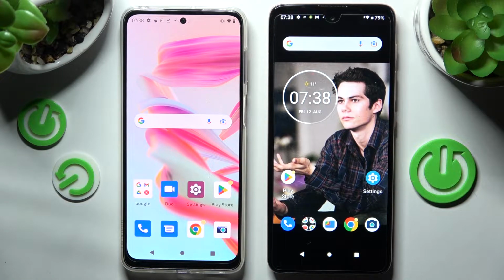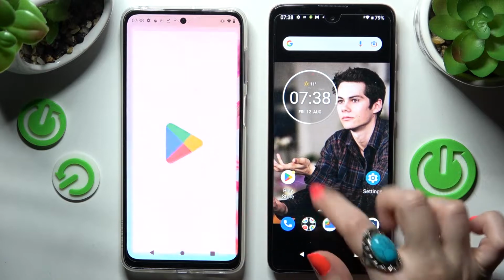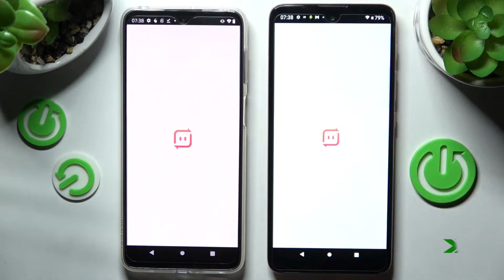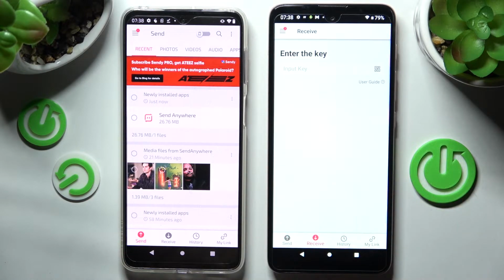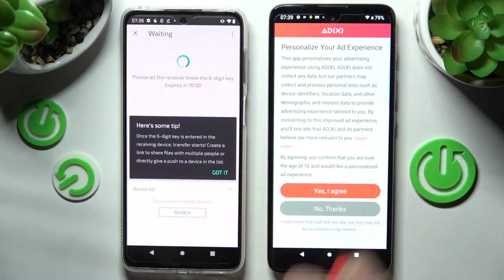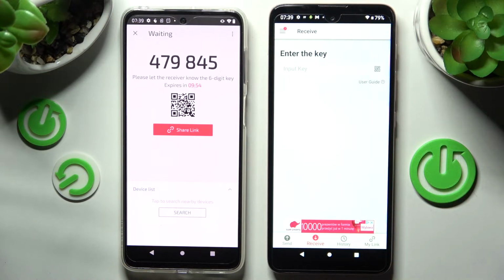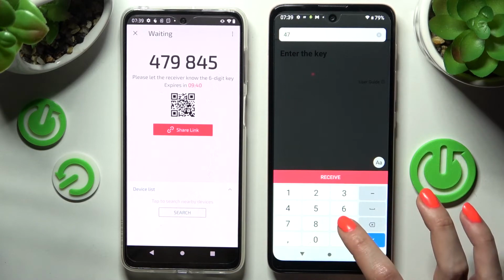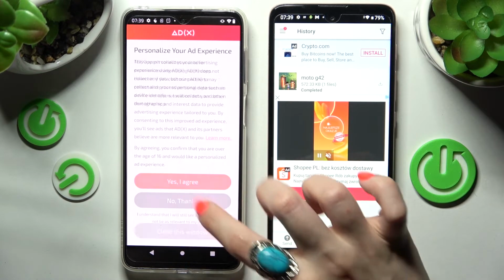How to Transfer Files from an Android to the MOTOROLA Moto E40 - Send Anywhere App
Learn more about the MOTOROLA Moto E40:
In today's video guide we are going to demonstrate how you can use a free app called Send Anywhere in order to send files from any Android phone to the MOTOROLA Moto E40 smartphone. Therefore, we humbly invite you to view this video and learn how to send files through the Send Anwyehre application quickly and comfortably.

How to send files to the MOTOROLA Moto E40? How to transfer files through Send Anwyehjre application on the MOTOROLA Moto E40? How to use the Send Anywhere app on the MOTOROLA Moto E40 phone?